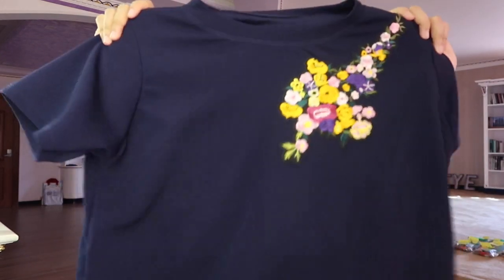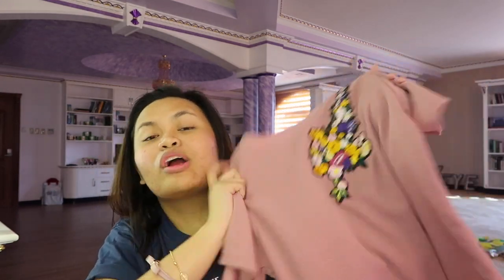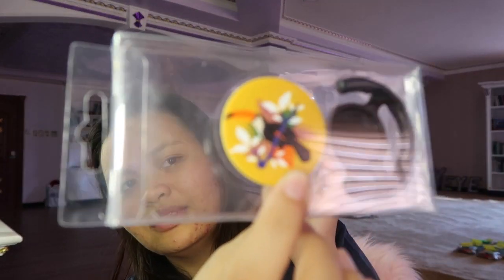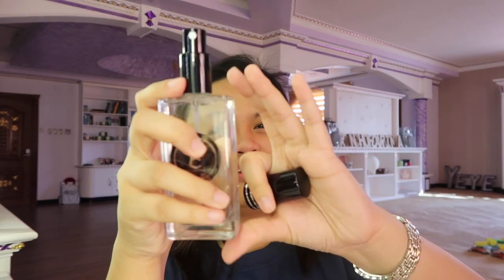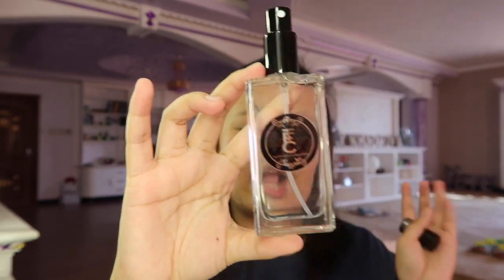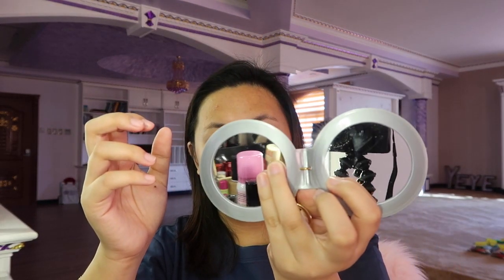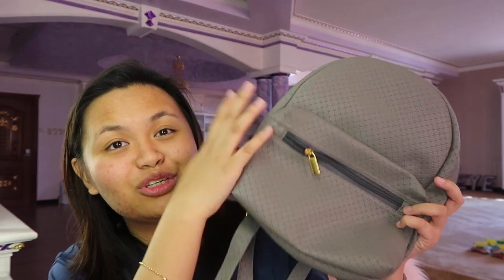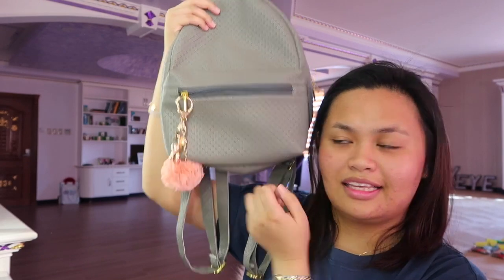APinchofCarina goes to Trendsetter's Bazaar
It's the season of giving! The same time last year, I was able to visit one of the biggest bazaars being held in the metro -- Trendsetter's Bazaar! There are so much to buy, all at an affordable price! It's perfect for buying gifts for family, friends and even co-workers without going over the budget.

Join me as I check out the shops at the bazaar and check out the items I bought at the end of this video! Enjoy!